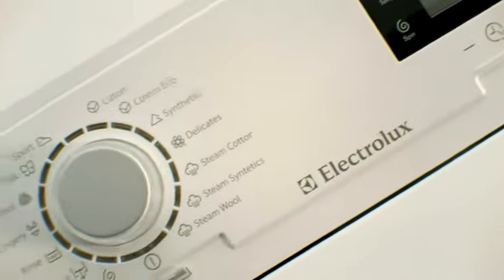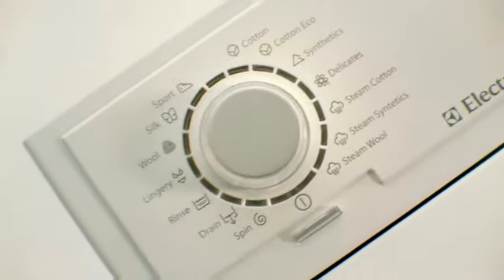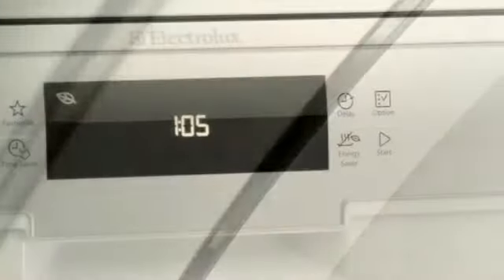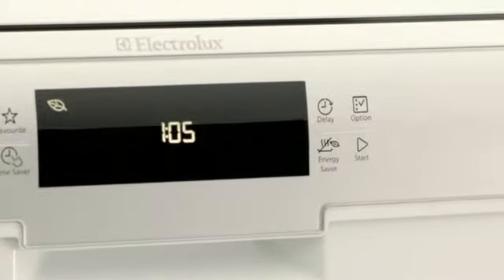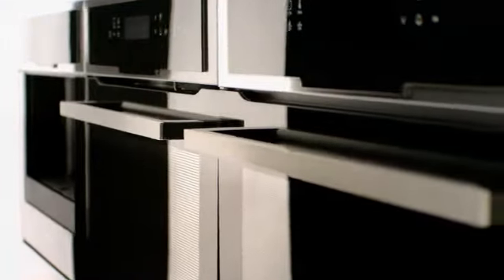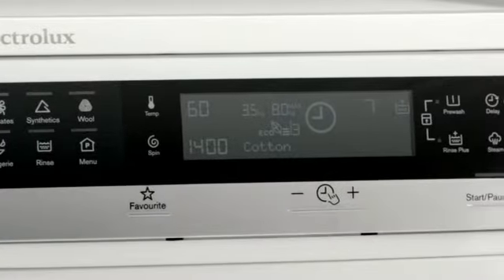Electrolux Inspiration Design Concept